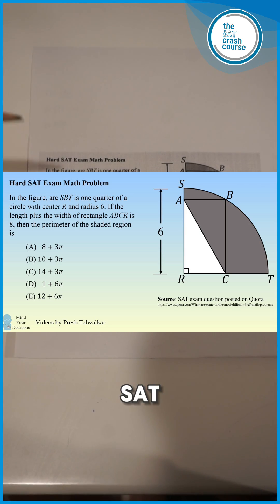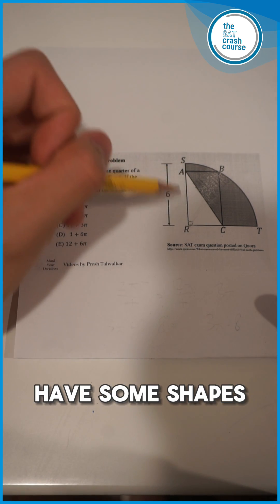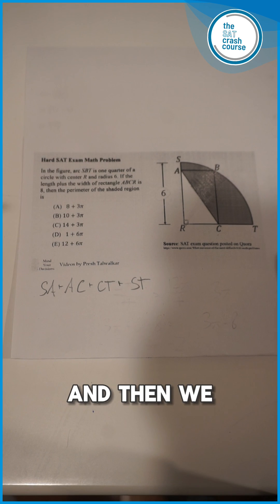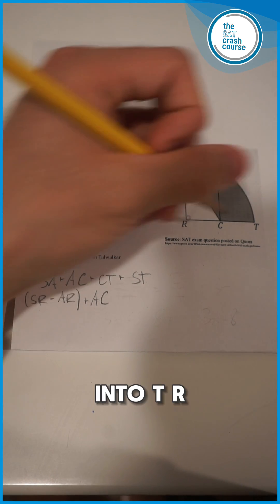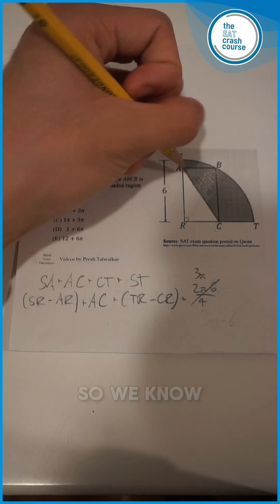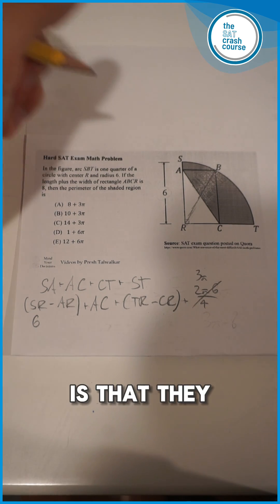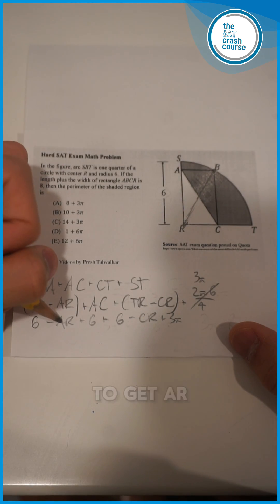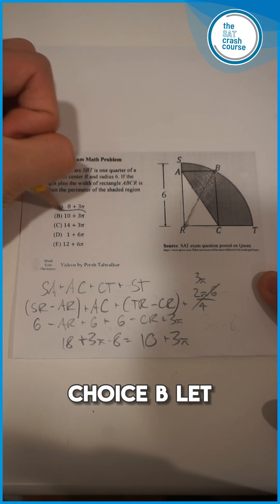This is one of the HARDEST SAT MATH questions ever! Can you solve it? 🧠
You guys always complain about the level of questions we're solving on this channel being too easy. So instead, try this question: the hardest SAT Math question ever created. Can you get it right?